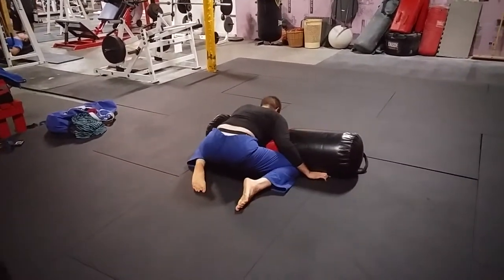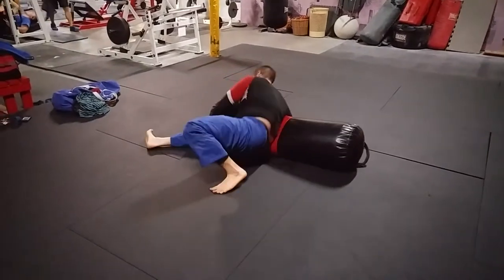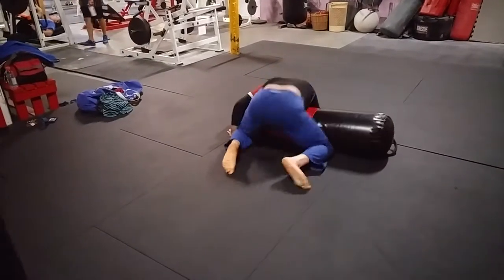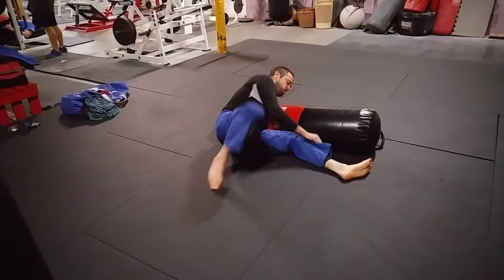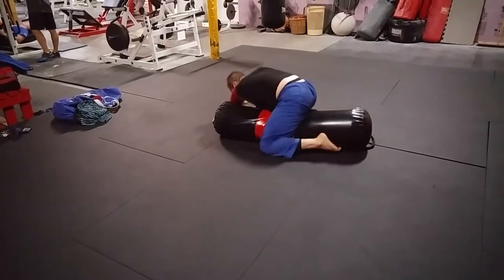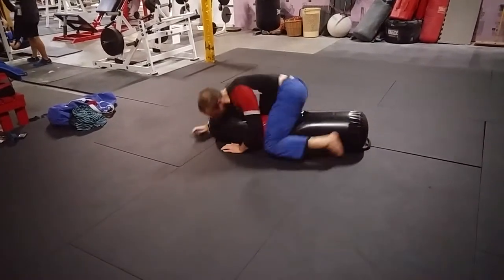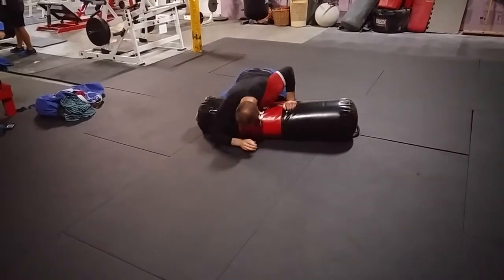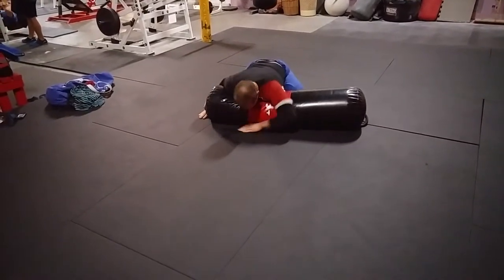Warm Up: Side Control Flow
Transitioning between side control, scarf, and reverse scarf allows you to maintain position and opens options for submission. The key is to drill to create as little space as possible.